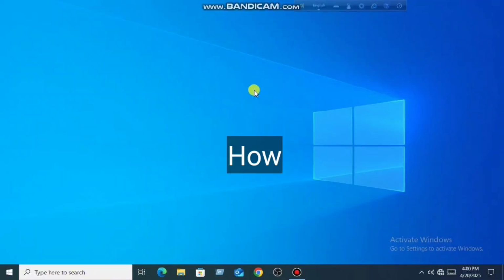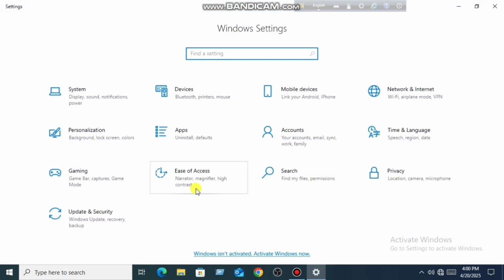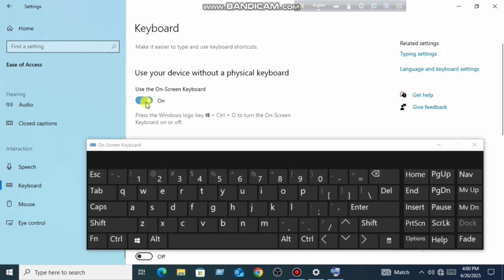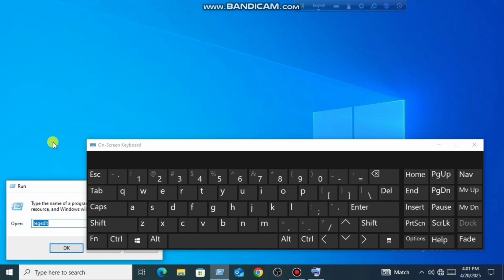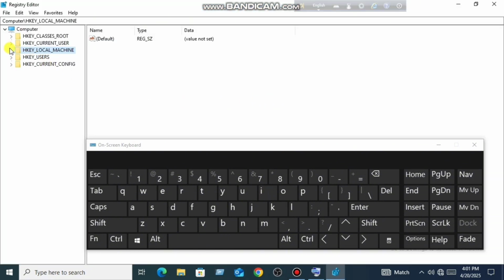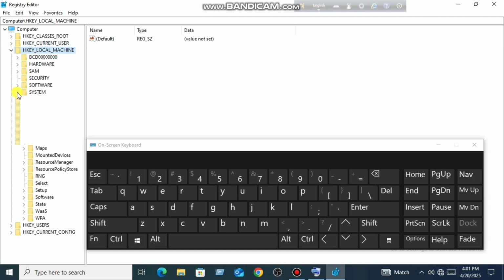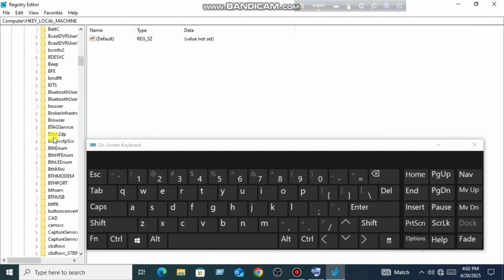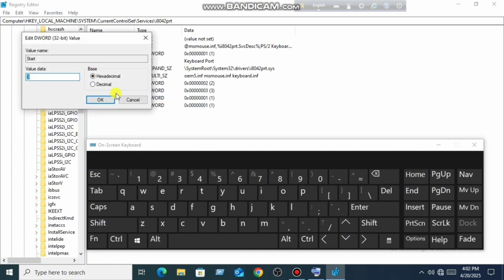Fix Number Keys Not Working on Windows 10 | Easy Keyboard Problem Solution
Are your number keys not working on Windows 10? 🔢 Don’t worry! In this video, I’ll show you step by step how to fix the keyboard number keys problem easily.

✅ Topics Covered:

Why number keys stop working in Windows 10

How to enable/disable Num Lock

Fix keyboard driver issues

Change Windows settings to fix number pad not working

💻 Works for laptops, desktops, and external keyboards.

👉 Watch till the end to solve your problem 100%!

Number keys not working Windows 10

Laptop number pad not working fix

Num lock problem Windows 10

Keyboard not typing numbers

                      ▬ 🔎 𝐇𝐚𝐬𝐡𝐓𝐚𝐠𝐬 ▬

Obs studio how to fix nvenc error | Obs video drivers not up to date

▶️  Troubleshooting Windows 10 Sound Issues | Windows 10 sound not working Fix

Fix Sound not working laptop or desktop windows 10/8/7

how to check if my windows 10 is 32 or 64 bit